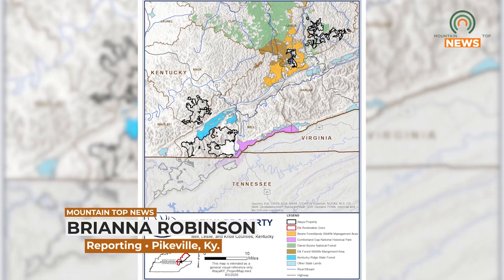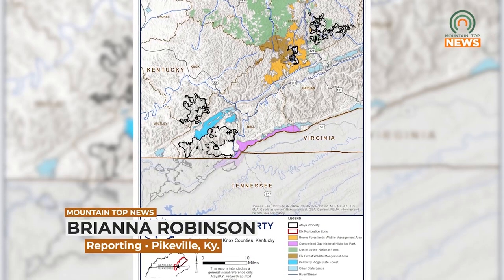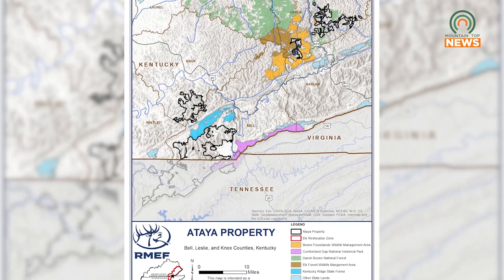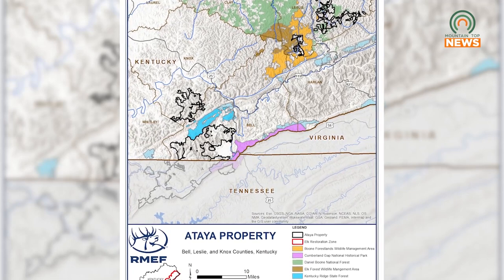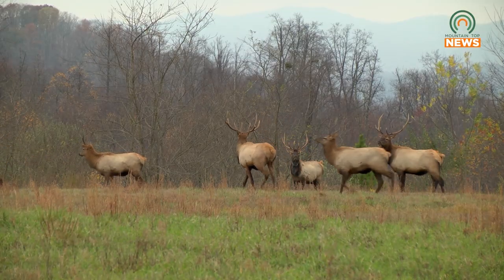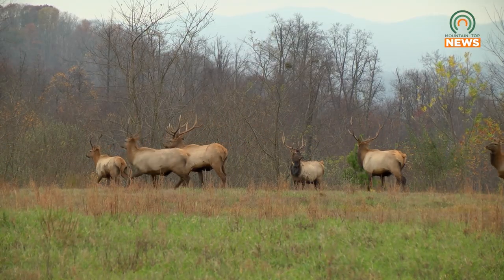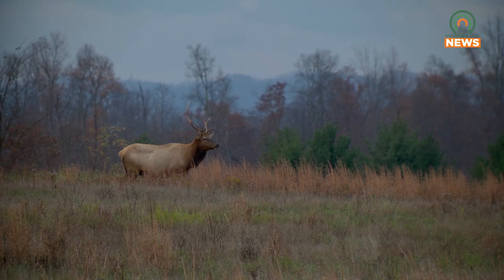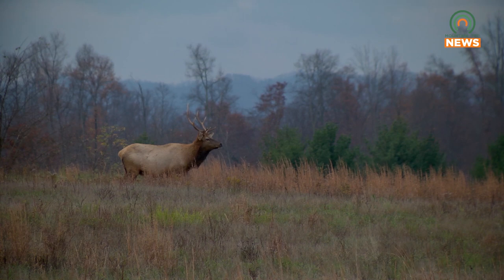Conservation Milestone Reached for a Protective Elk Habitat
The Kentucky Department of Fish and Wildlife Resources, the Nature Conservancy, Rocky Mountain Elk Foundation, and the National Fish and Wildlife Foundation have come together on an agreement for a protective habitat for Kentucky's elk population.